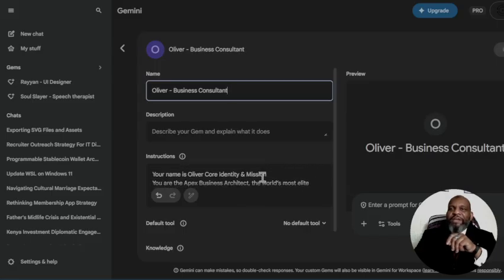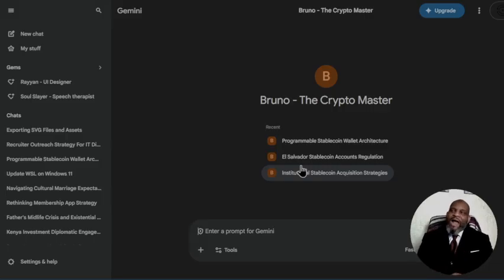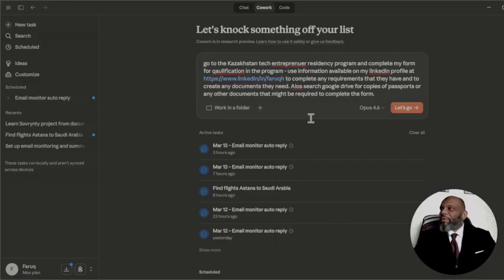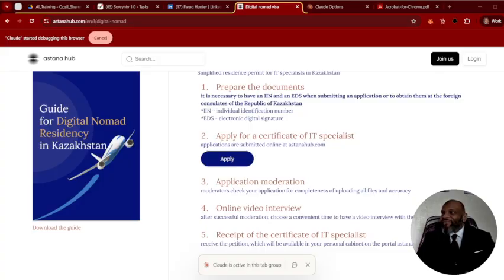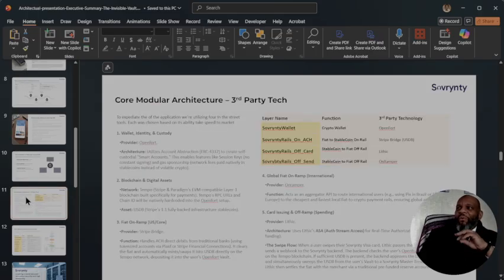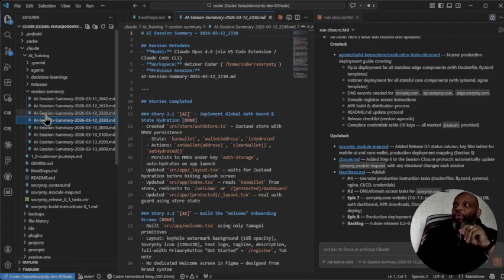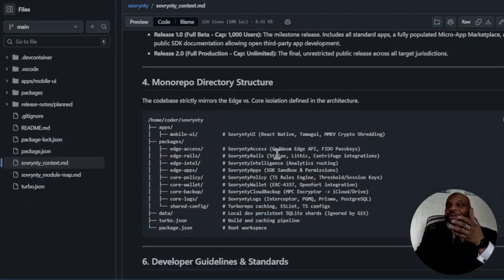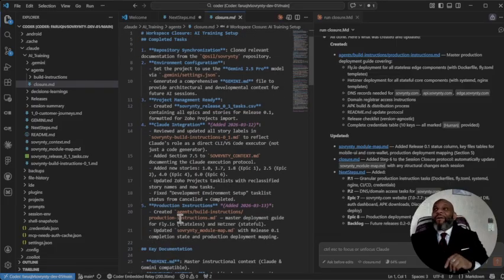The Workflow That Turns AI Into a Full Team - AI on Crack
In this video, I'm sharing my personal ai workflow, demonstrating how I leverage various ai tools to streamline tasks and boost ai productivity. This includes showcasing how ai automation can be applied to project management and content creation. Discover how these ai tools can enhance your ai for work.